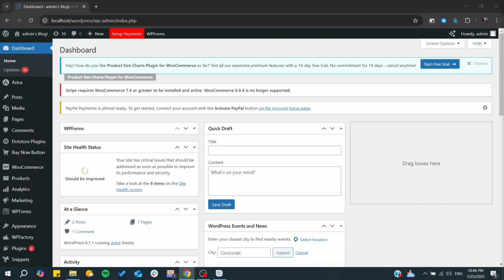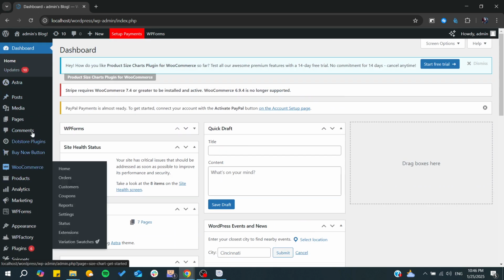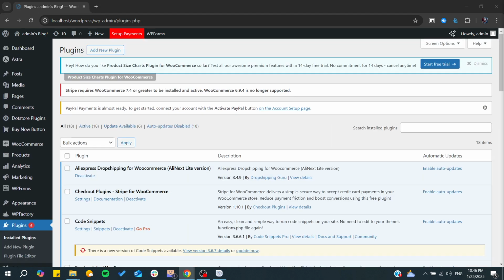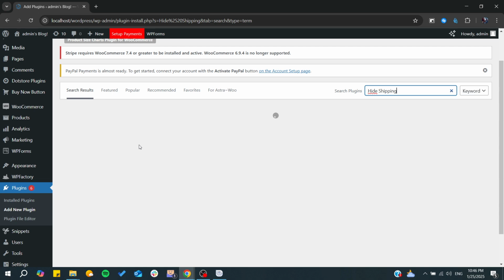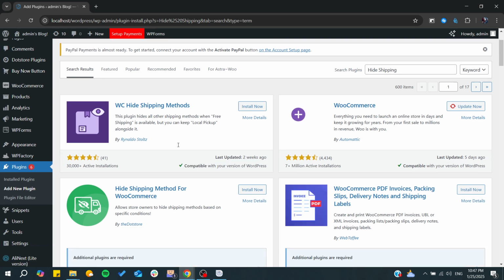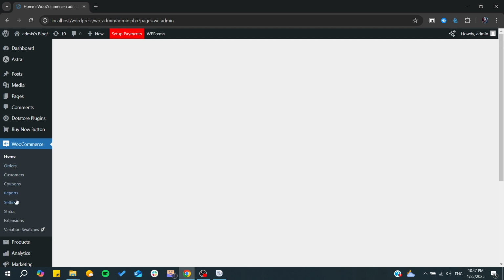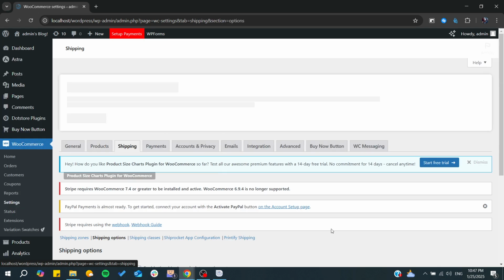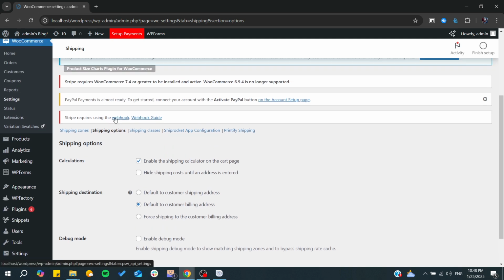How To Disable Shipping Address In WooCommerce Tutorial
Today we talk about disable shipping address in woocommerce,woocommerce,woocommerce shipping,woocommerce tutorial